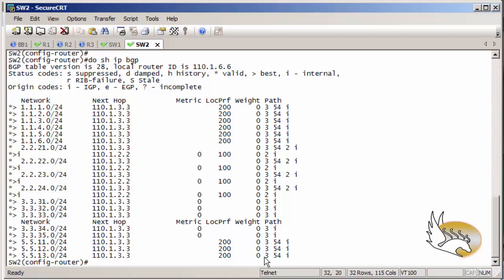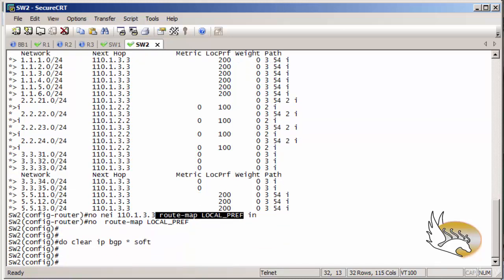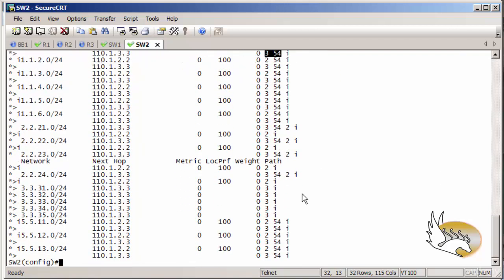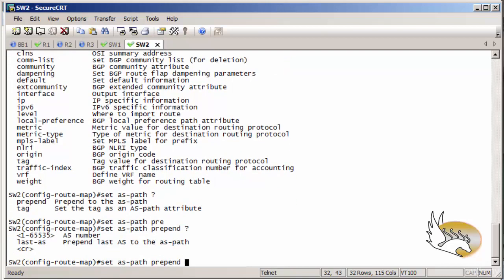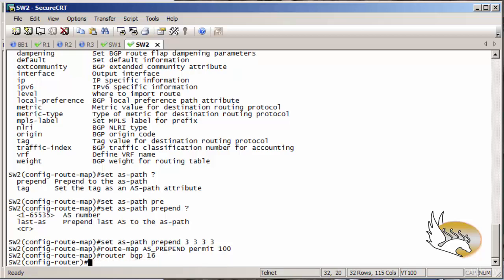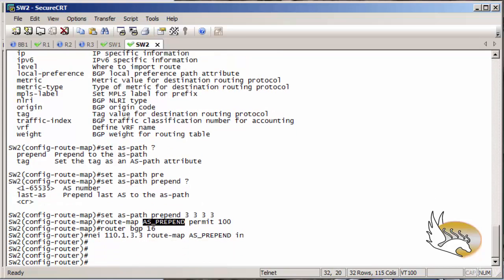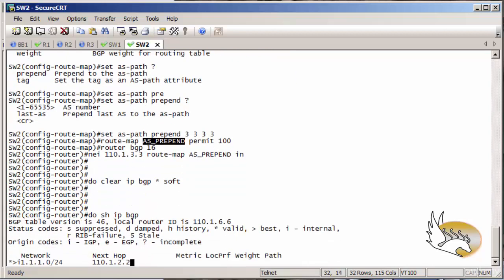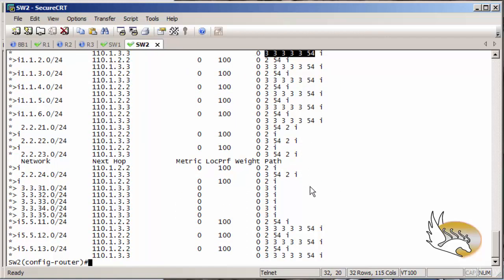CCNP LABS | BGP PROTOCOL | LECTURE # 42 | LEARN BY SCENARIO